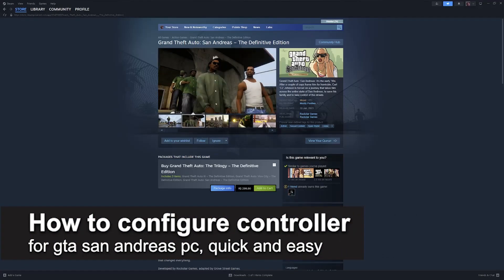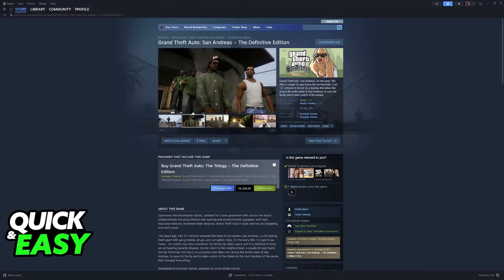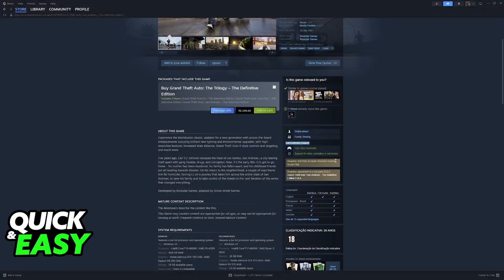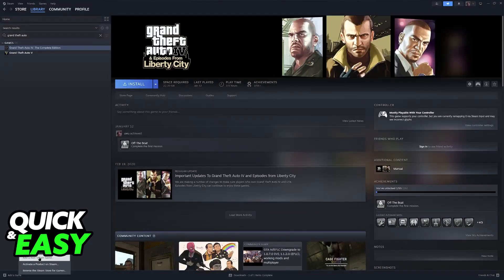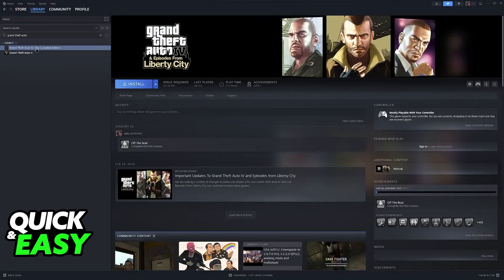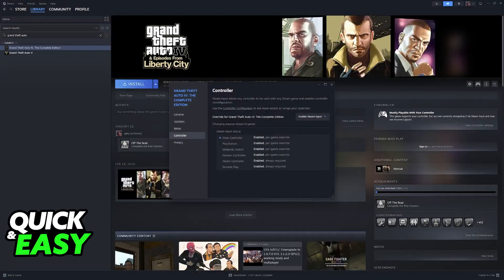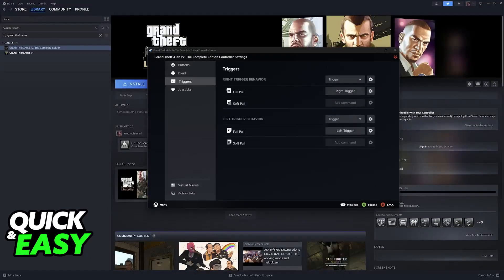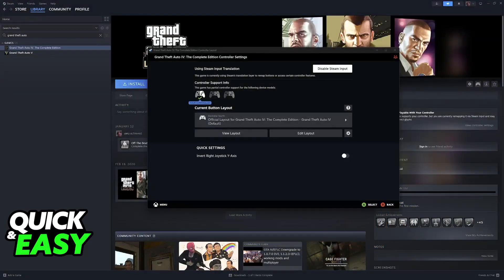How To Configure Controller for GTA San Andreas PC (2025)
I will solve your doubts about how to configure controller for gta san andreas pc, and whether or not it is possible to do this.

I hope I have helped you with the video!